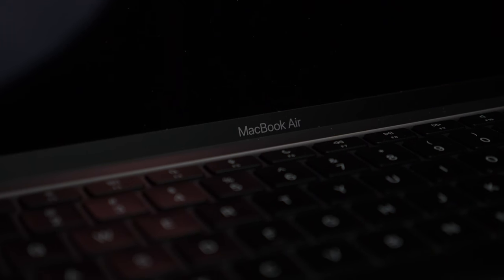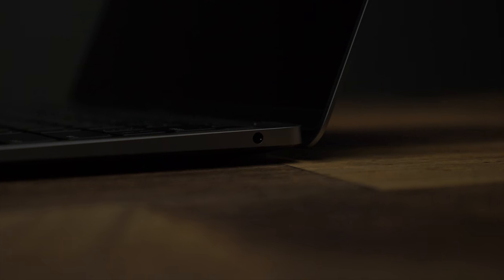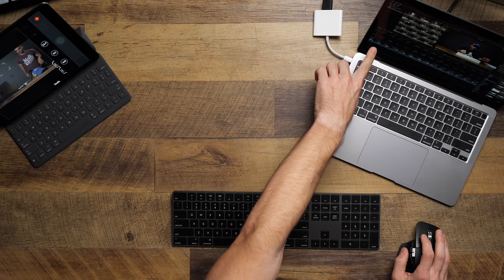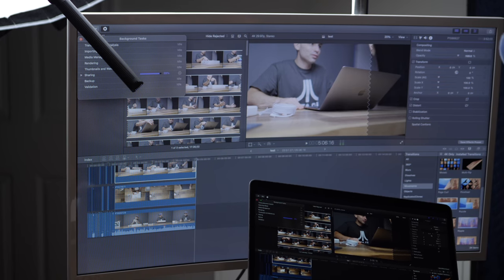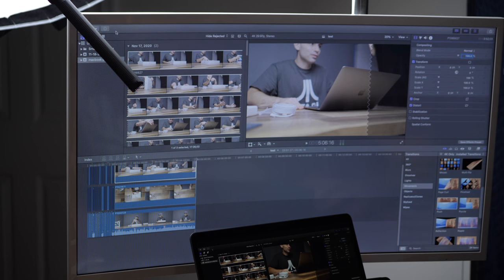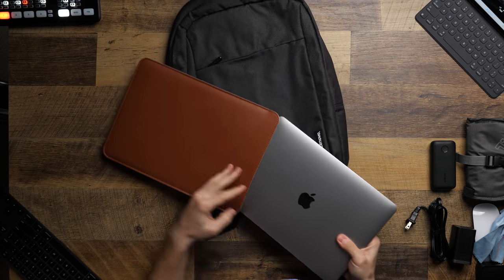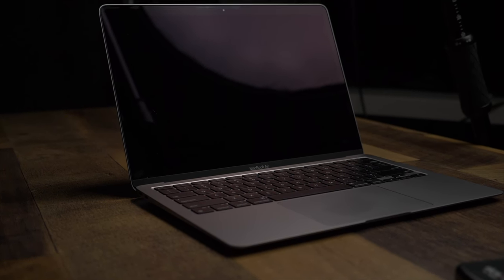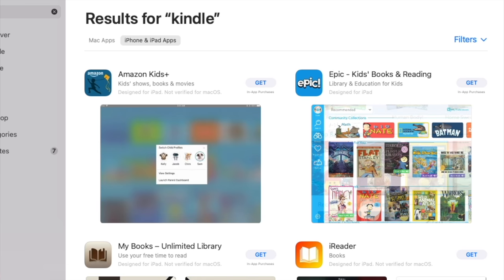YOU Should Buy the Cheapest M1 MacBook Air, And Here's Why!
The brand new M1 MacBook Air has really shocked me with how well it works and the kinds of work I've been able to do with it.

Today we add it to the "You should buy" series and have some fun while going through all the reasons to buy one.

So what are they?

Main Camera

Main Lens

Secondary Camera

Secondary Lens

Main Computer